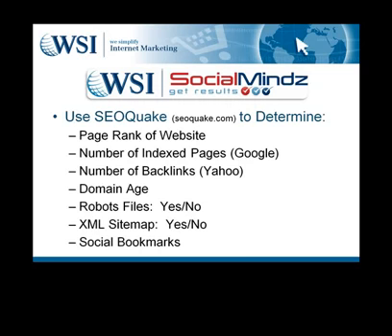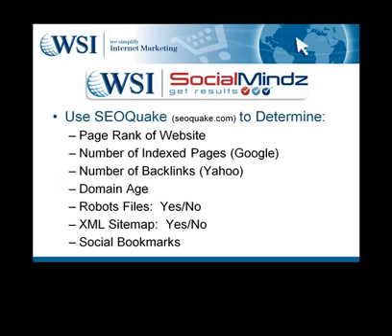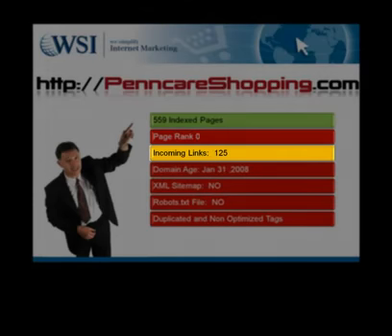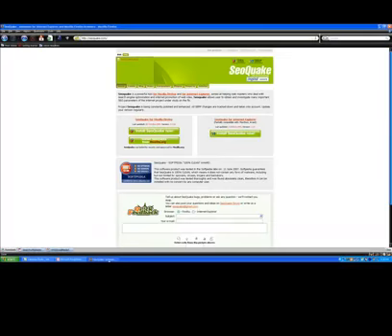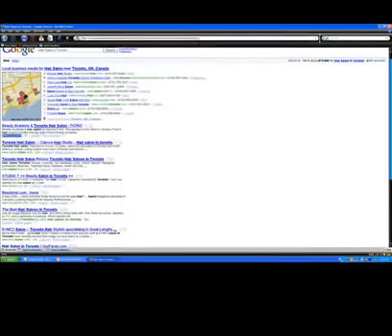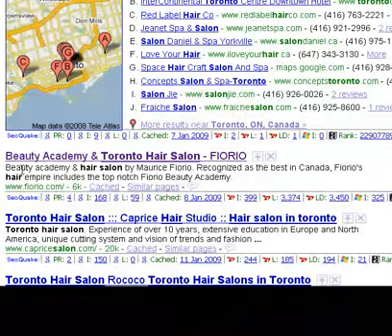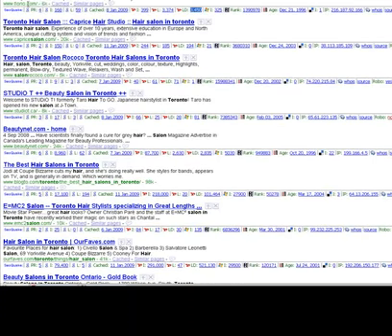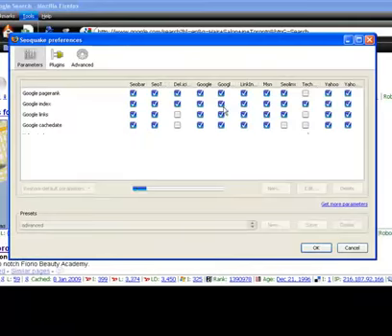hướng dẫn sử dụng công cụ SEOQuake.webm